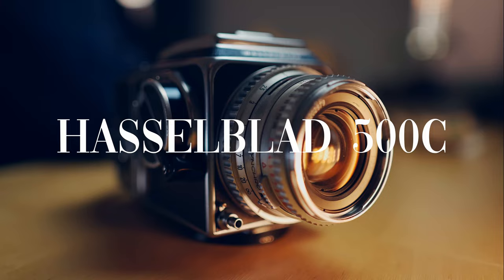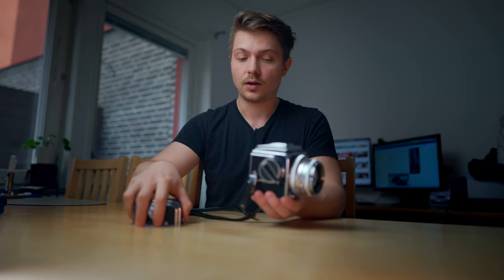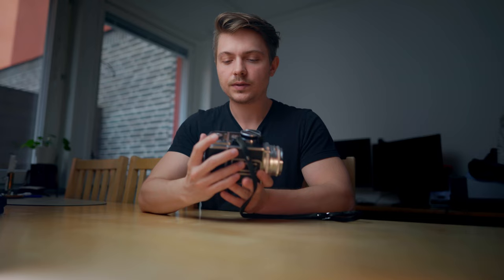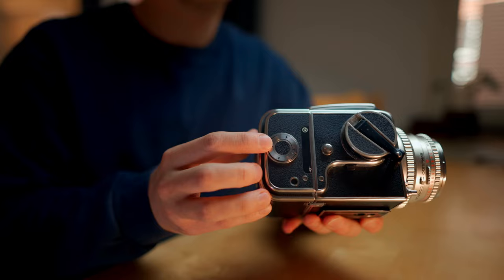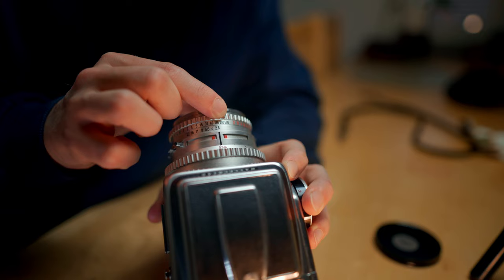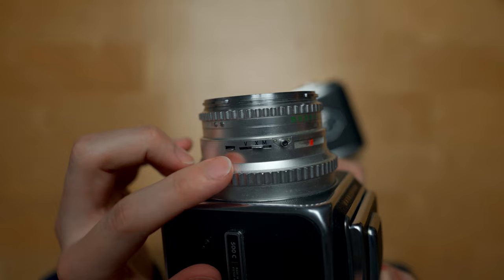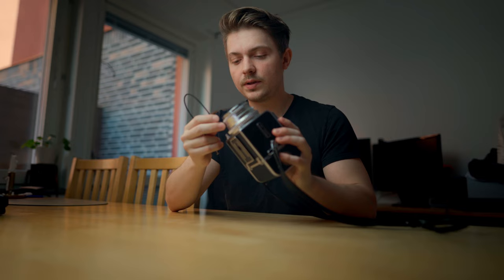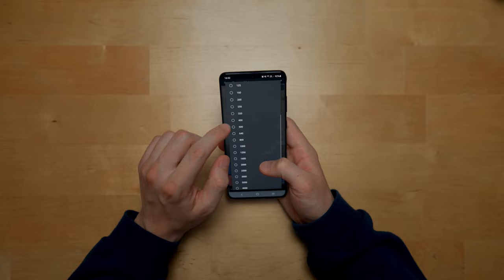How to use the Hasselblad 500C - All features explained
00:33 OVERALL BUILD
03:16 LOADING FILM
04:46 THE LENS
06:30 SELF-TIMER
07:49 TAKING A PICTURE